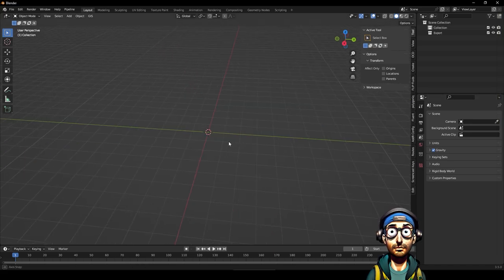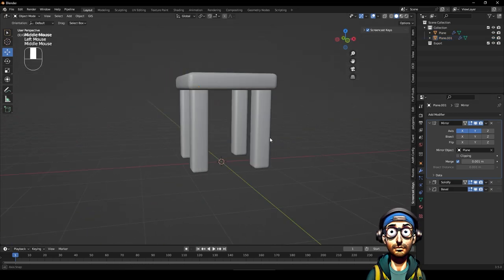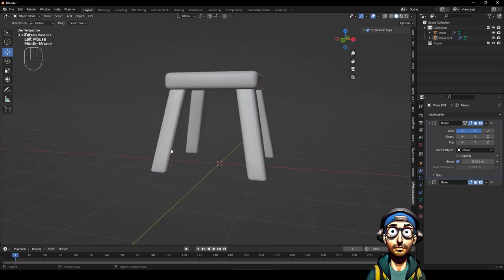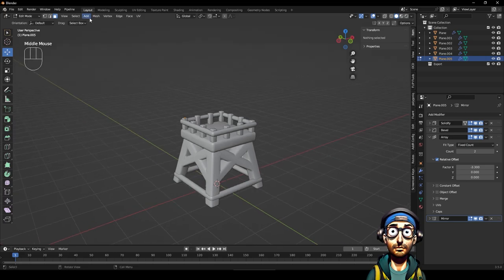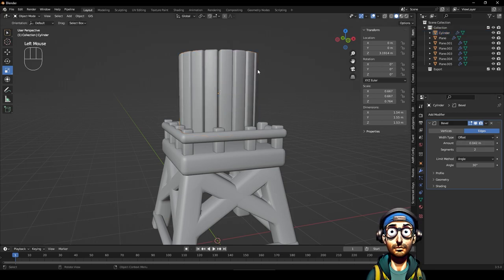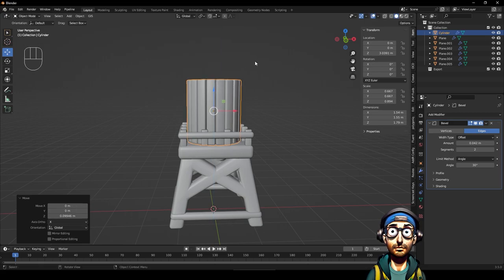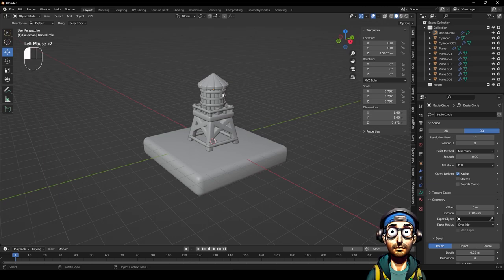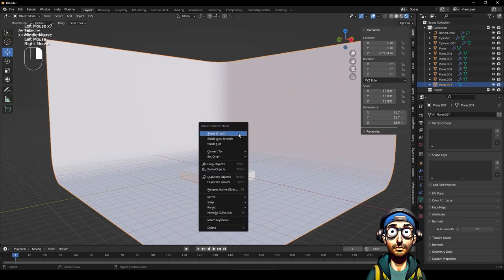Creating a Cute Water Tower in Blender – A Fun 3D Modeling Adventure! 🎨🌊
Join me on a fun 3D modeling adventure as we learn together how to create a cute water tower using Blender! This beginner-friendly tutorial will take you step-by-step through the entire process, from setting up the scene to adding final touches. Perfect for those new to Blender or looking to enhance their skills. Don't miss this exciting and creative journey! 🌟